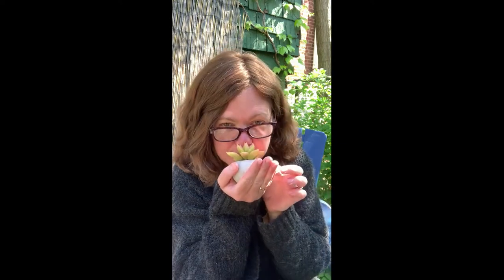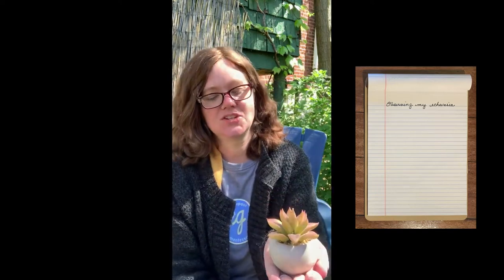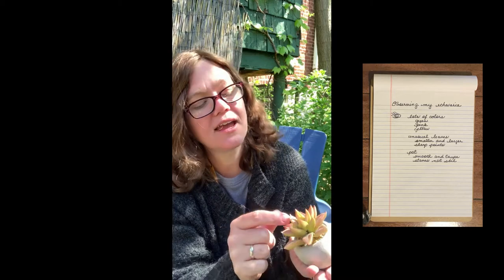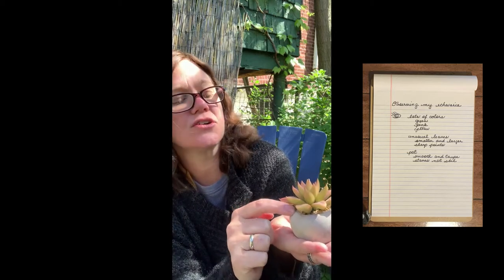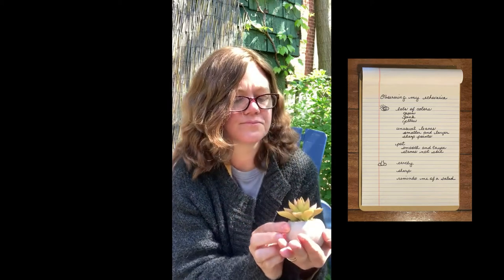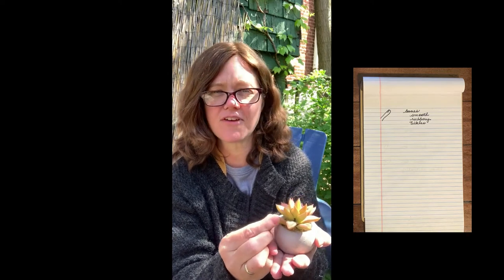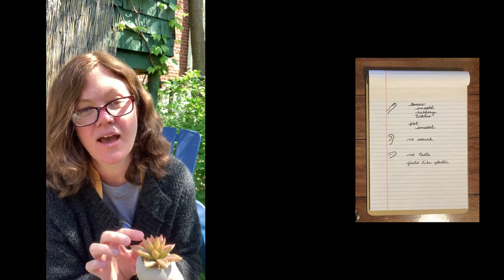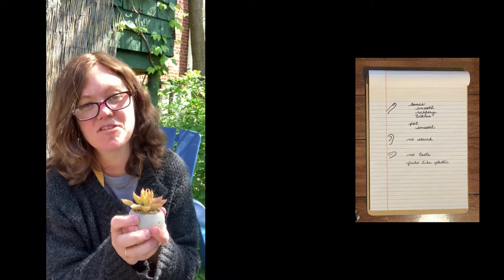Research: Making an Observation